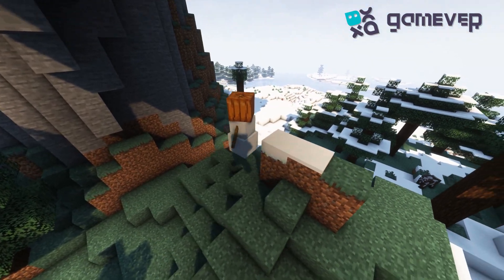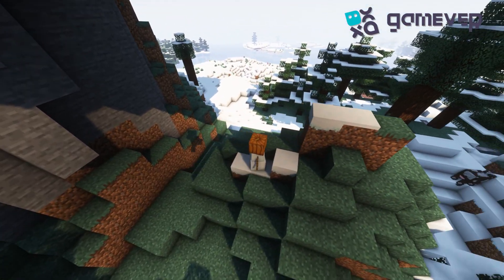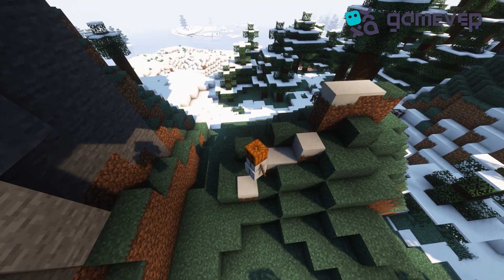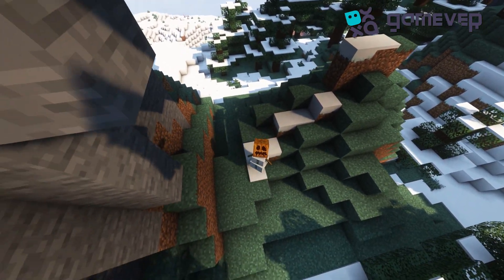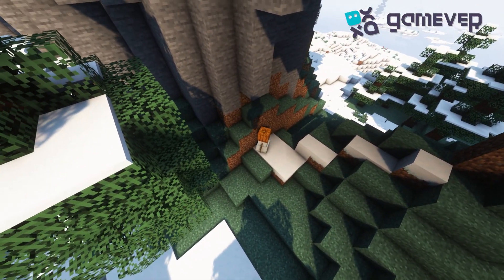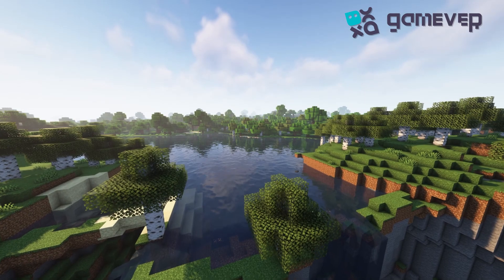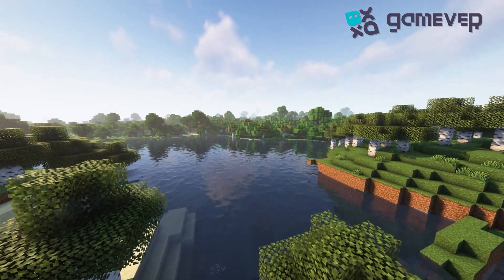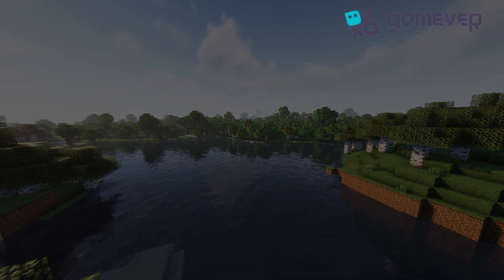How to Make a Snowman in Minecraft ☃️- Tutorial/Step-by-step Guide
☃️ Create your very own snowman in Minecraft with this guide! Learn how to bring a snow golem to life using snow blocks and a pumpkin. Safeguard your snowman from hostile mobs and let it defend your yard. Discover the materials and steps needed to make and use a snowman. ❄️